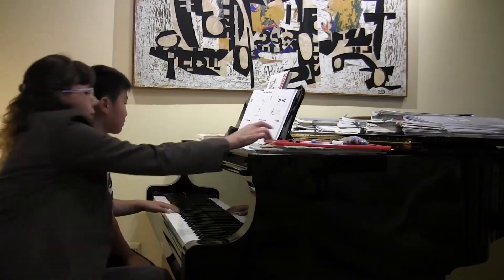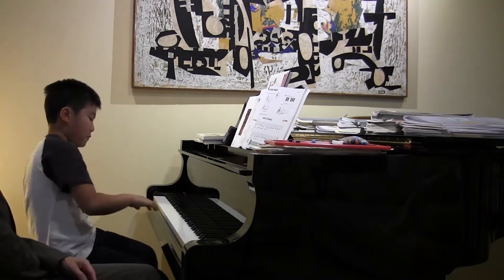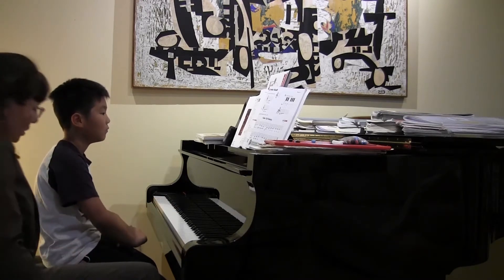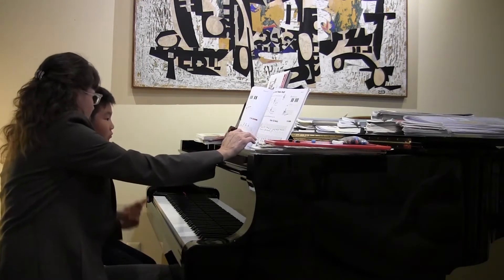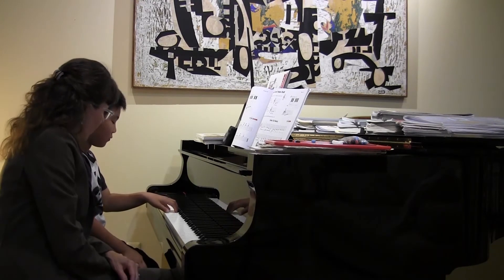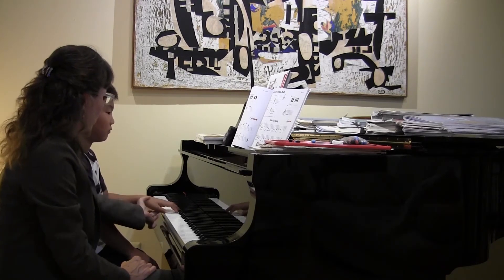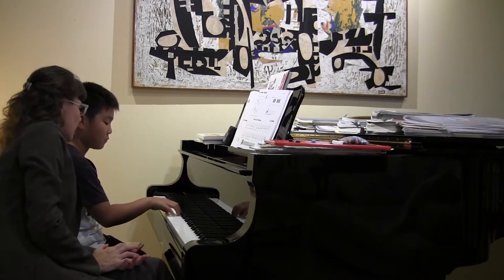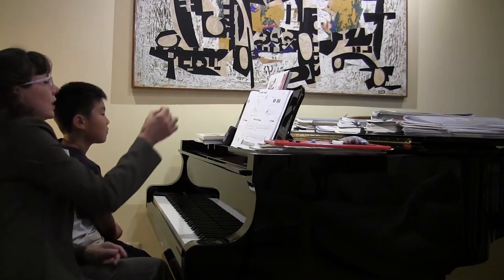Learning the Notes in the Bass staff and in the Treble staff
Bass Clef Melody, and Treble Clef Melody, p. 40-41  Preparatory level, 2nd edition SATP,  Lesson and Technique Book

Beginner level essentials: Hand Position